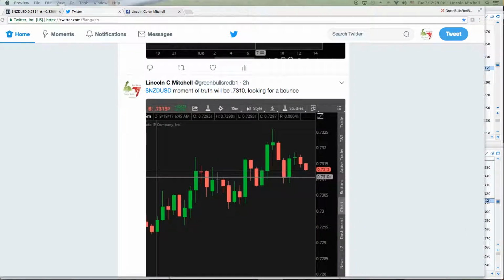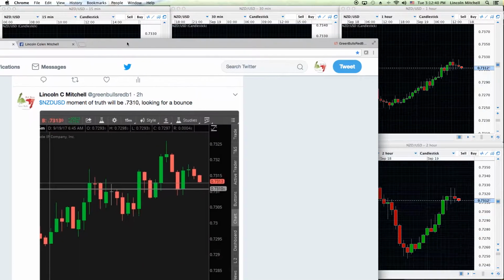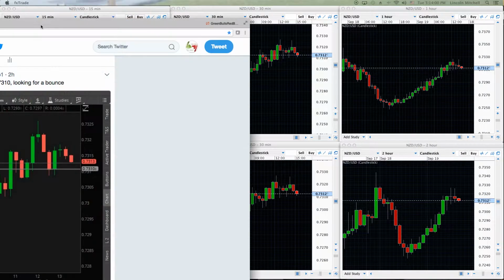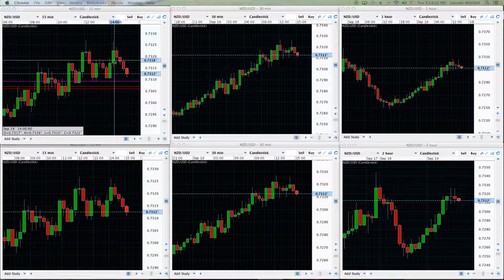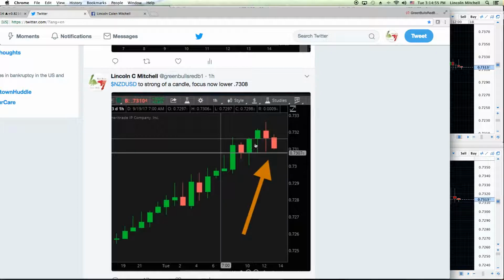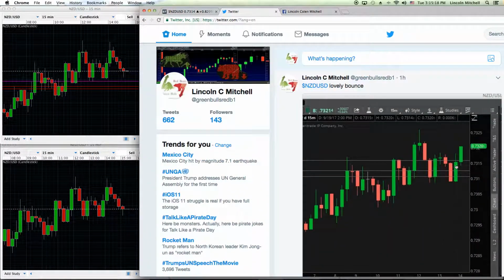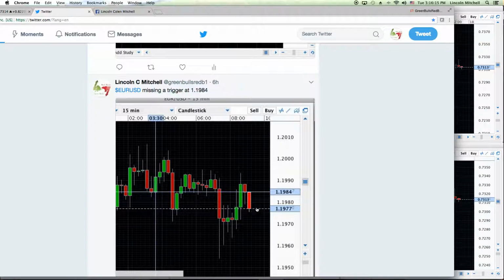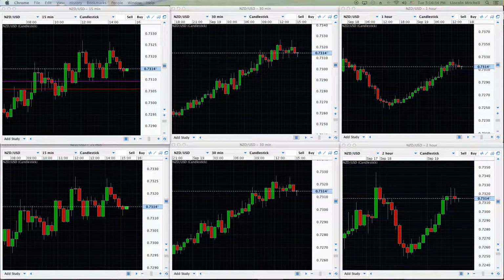Bounce Trading by Lincoln Mitchell